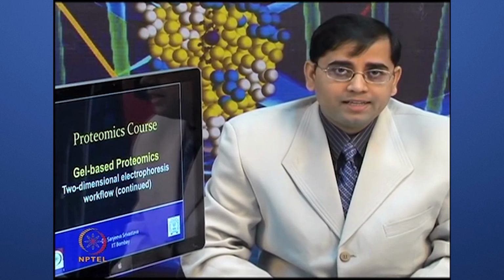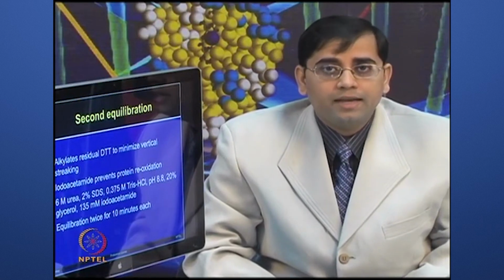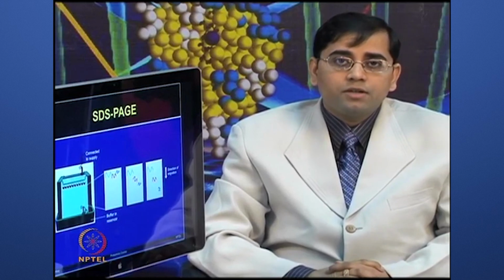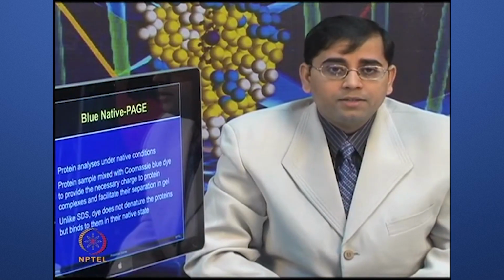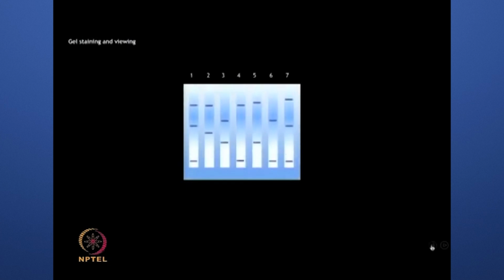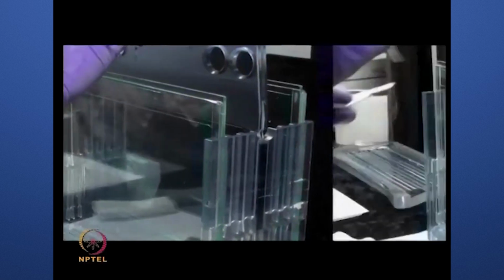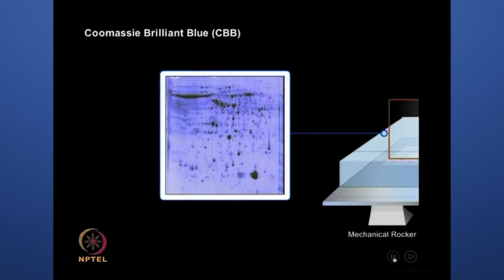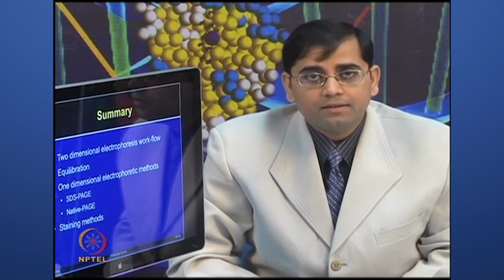Mod-13 Lec-13 Gel-based Proteomics Two-dimensional electrophoresis(cont